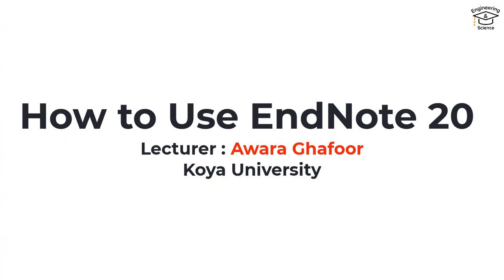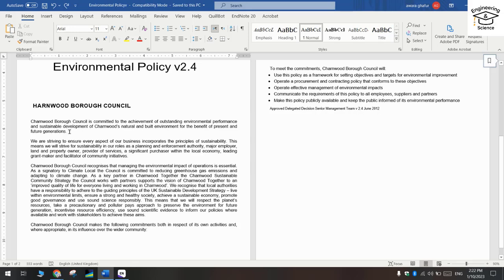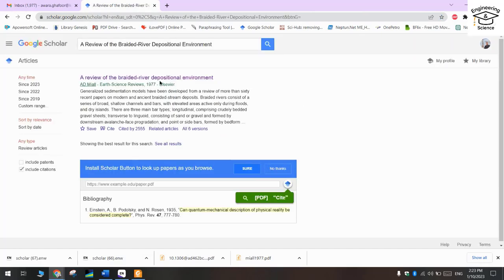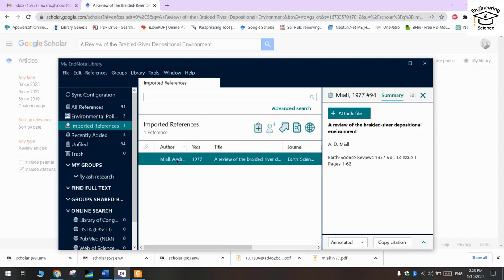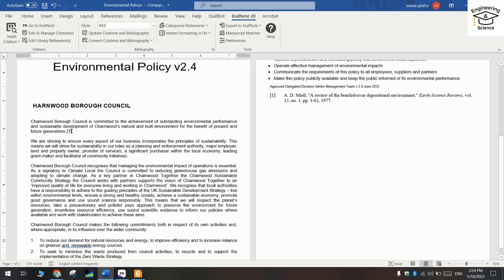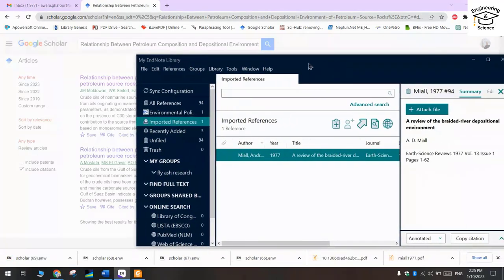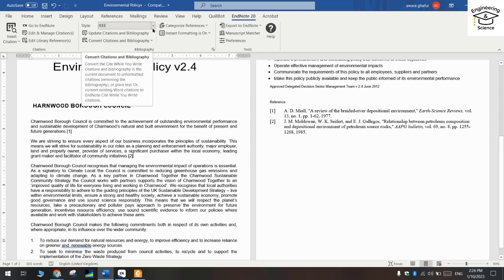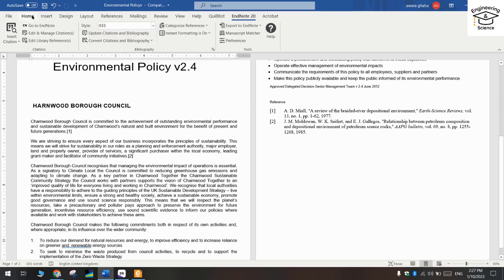How to Use endnote 20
referencing using endnote 20 and using different styles such as Harvard, IEEE and so on.